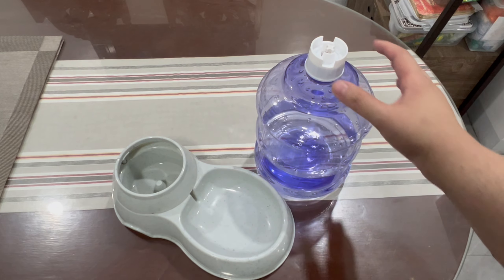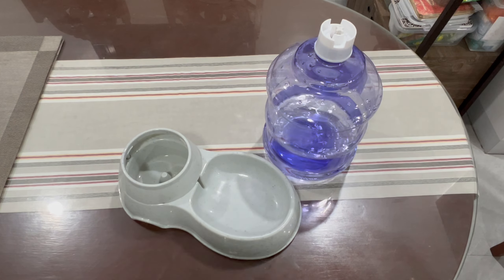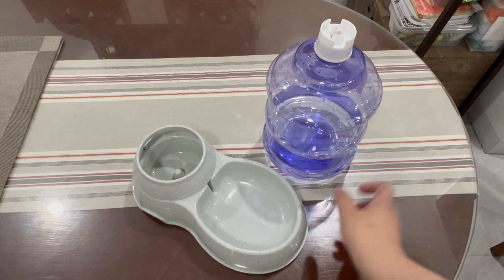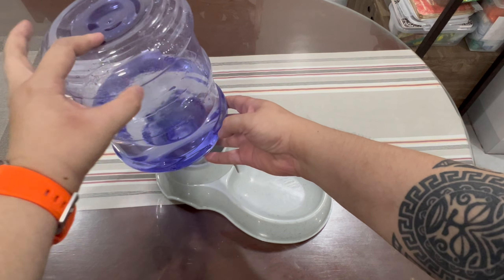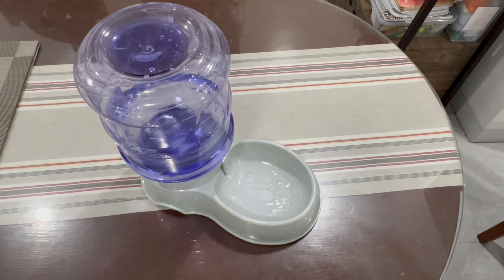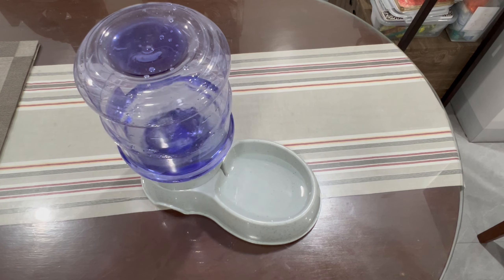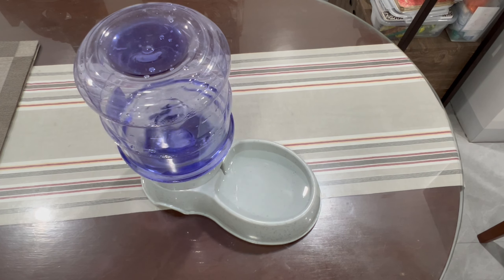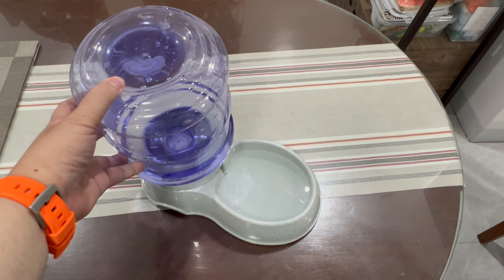HONEST review of this Pet Water Dispenser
🔥Check it out here👉🏼